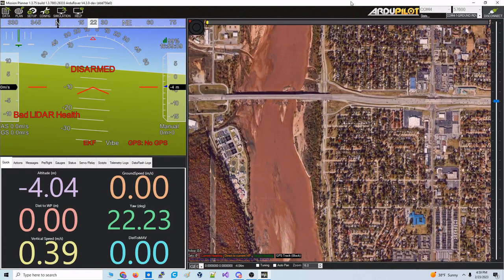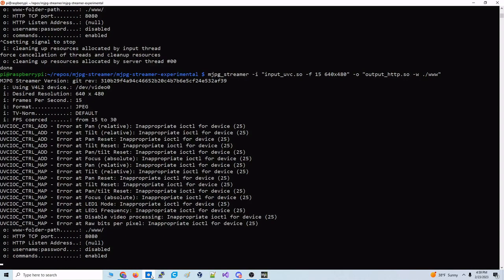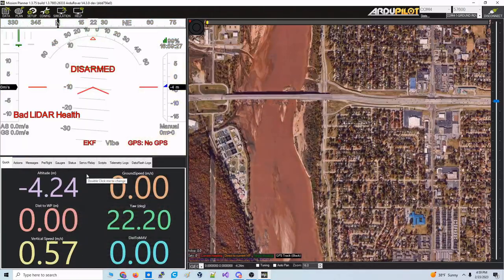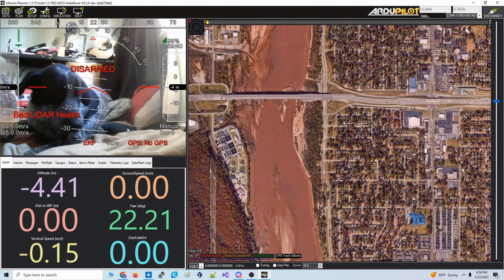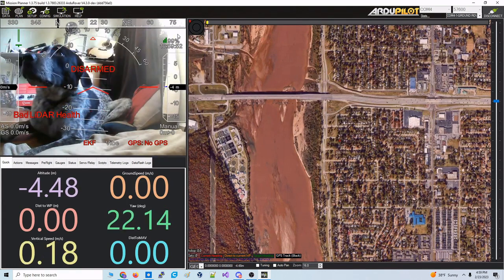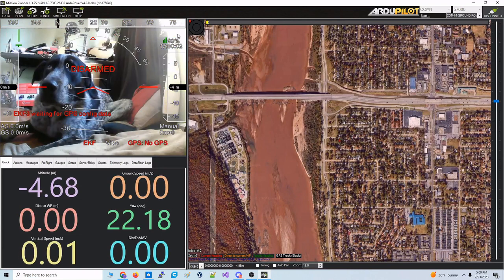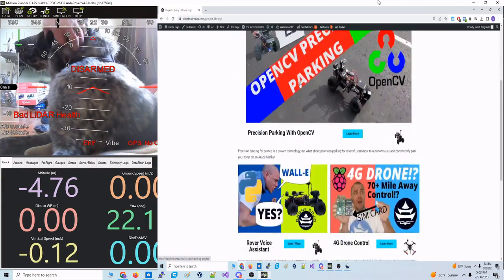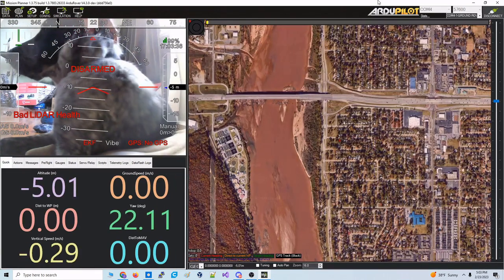Stream Video Into MissionPlanner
Once you know how to do it, it is quite simple to stream video into MissionPlanner using MJPG-STREAMER. Without step-by-step instructions however, this could take weeks to learn...

Click the link below for a STEP-BY-STEP procedure on how you can stream your robot's camera into MissionPlanner in UNDER 10 MINUTES.

This includes:
- Dependency installation
- Command options for different types of cameras
- Settings in MissionPlanner to activate the stream

NOT INCLUDED:
Mulligan, my dog.